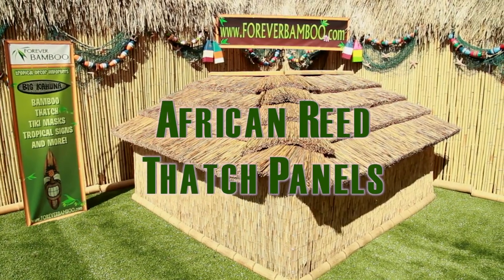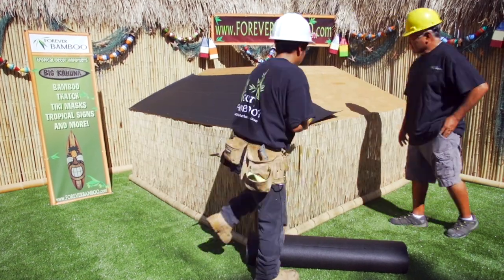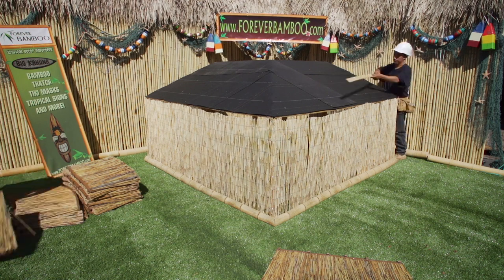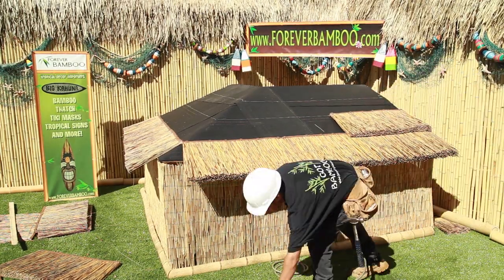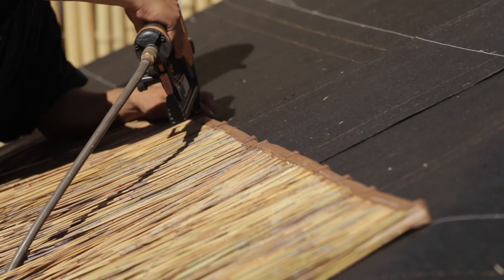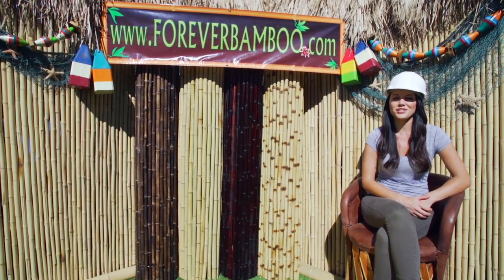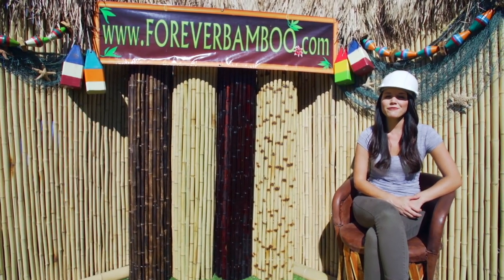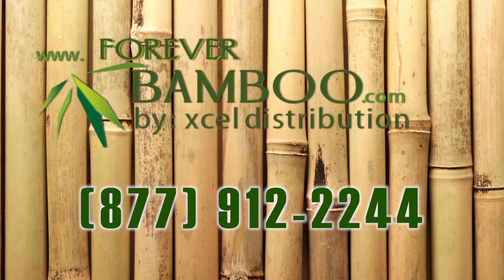African Reed Thatch Installation Tutorial - Foreverbamboo.com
Learn how to instantly enhance your outdoor living space with African Reed Thatch!

Measuring 31 inches in width and 18 inches in height, our panels are eco-friendly and can last between 8 to 10 years depending on climate conditions and treatment. Use on open or solid roof structures and place 14 inches on center for full cover